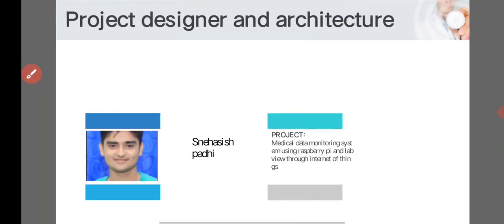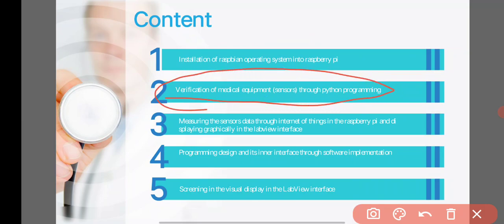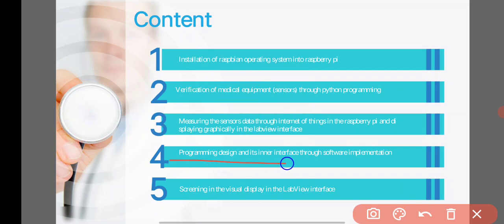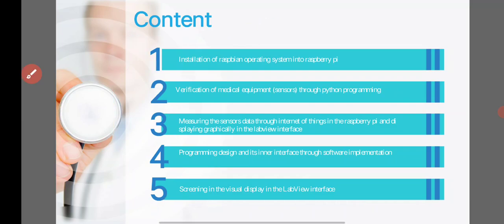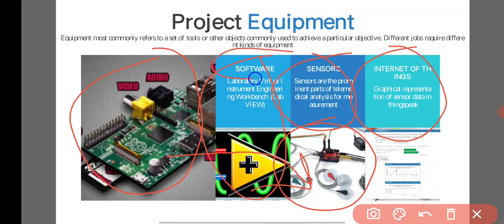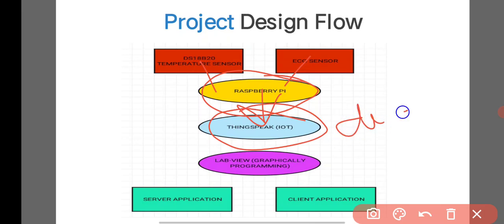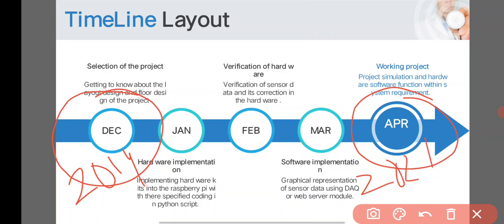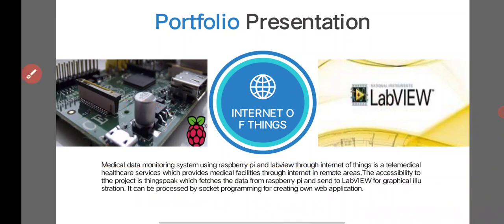Medical data monitoring system using raspberry Pi and LabVIEW through cloud | Part 2